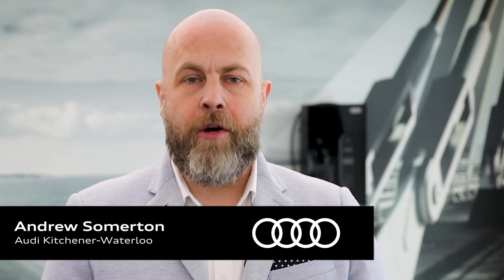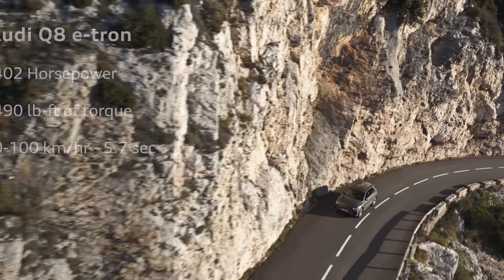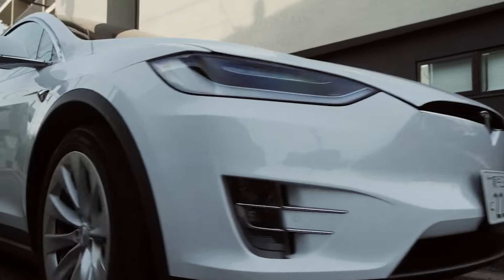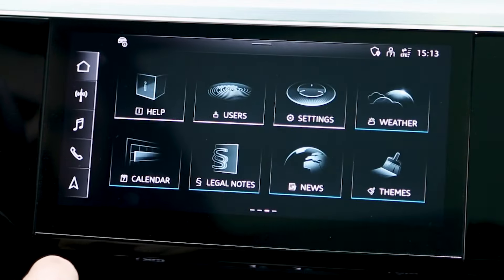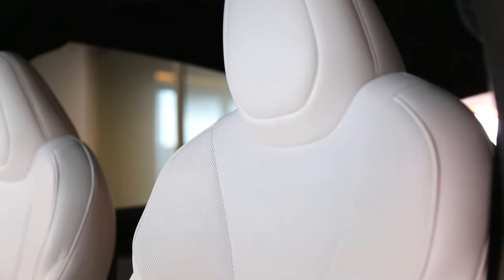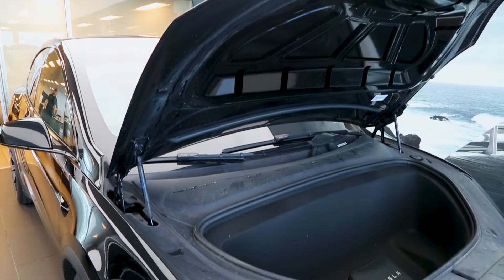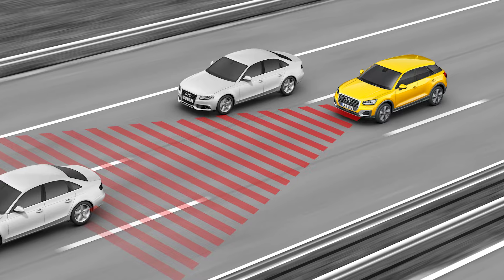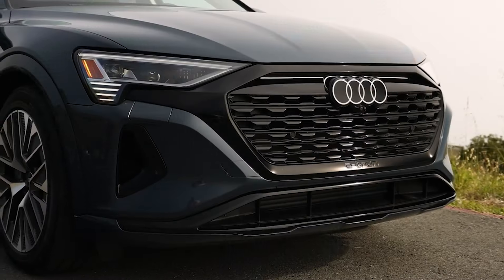Audi Kitchener-Waterloo: Audi Q8 e-tron vs Tesla Model X Comparison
Buckle up for an electrifying showdown with Andrew Somerton in our latest comparison video. Explore the unmatched performance, sophisticated interior and exterior design, and cutting-edge technology that make the Audi Q8 e-tron a true masterpiece on wheels. Discover why Audi's commitment to excellence sets us apart from the rest.